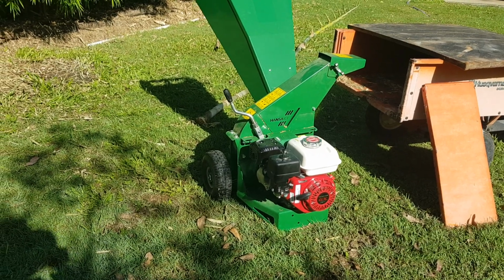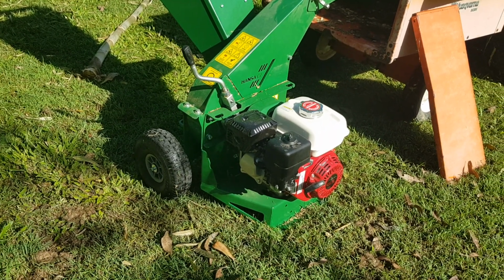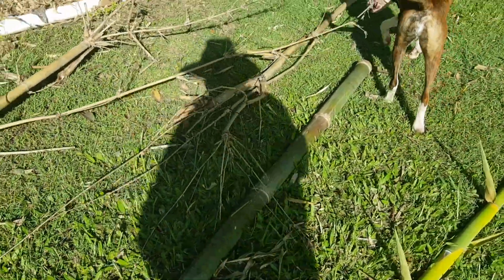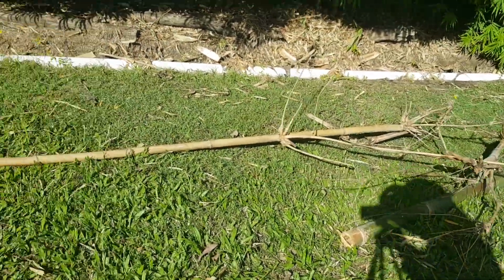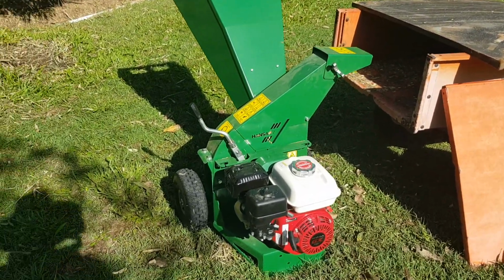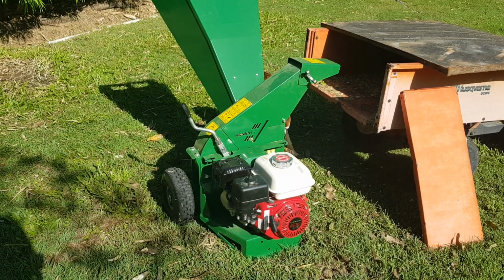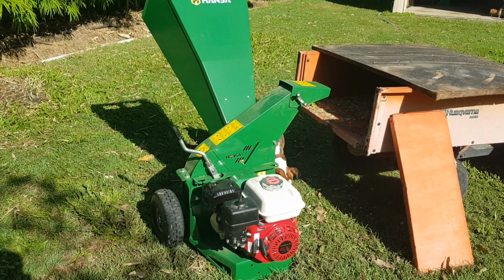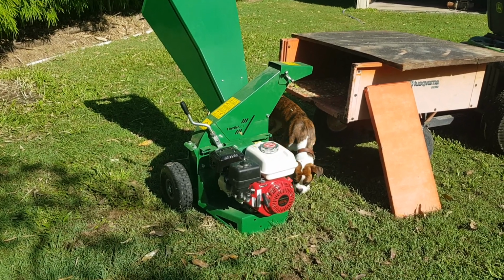Hansa C7 mulcher , ok with bamboo